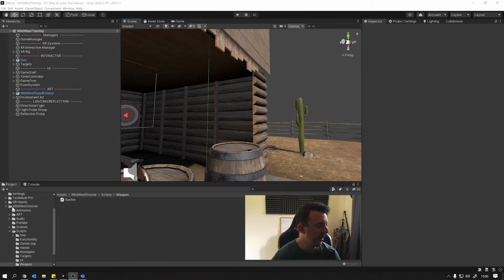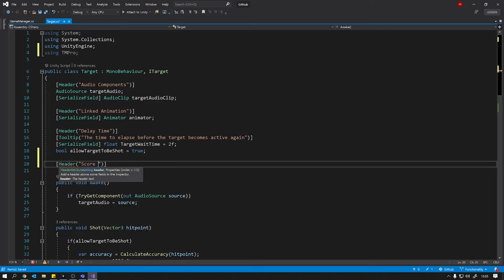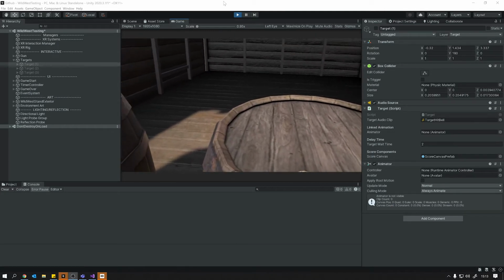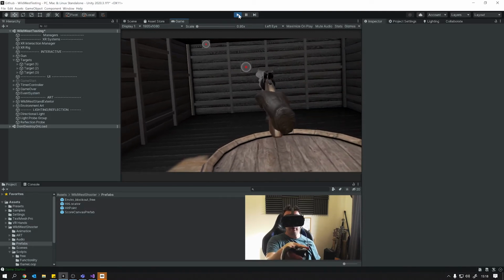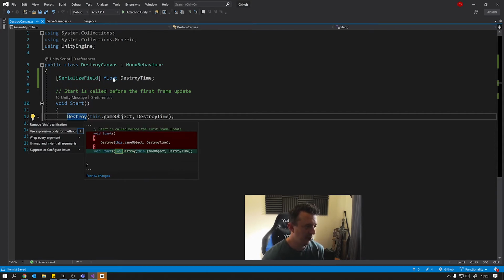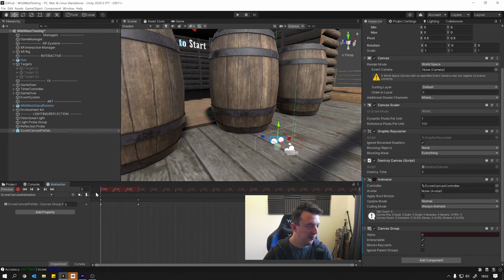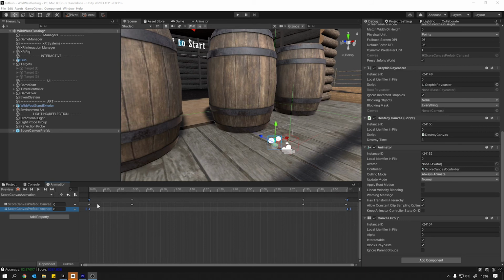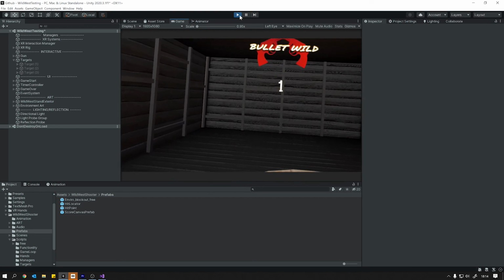Make A VR GAME! - Awesome Score Feedback!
Part 12 - In this episode, we enhance our targets to make them display our calculated score from the previous episode!

Using unity we are making a VR game step by step using the XR interaction toolkit.

0:00 Start
0:13 Patreon Shout Out
0:40 Canvas for the score
2:30 Extending the target script
3:33 Adding Variables
5:17 Instantiating the Canvas
5:45 Assigning the score text
7:07 Testing!
7:49 Assigning the canvas to the scripts
8:06 Removing decimal places
8:35 improving canvas placement
10:15 Test two!
12:35 Writing the Destroy Script
15:05 Animating the score canvas
19:39 Test Three!
20:15 Fixing the animation
21:55 Adding the awesomeness